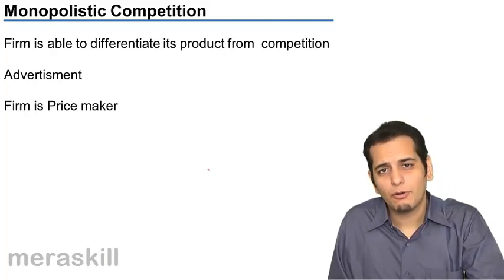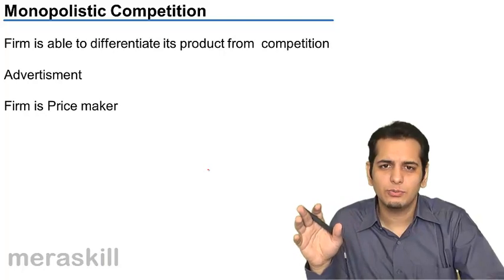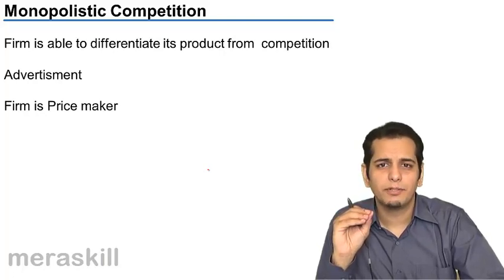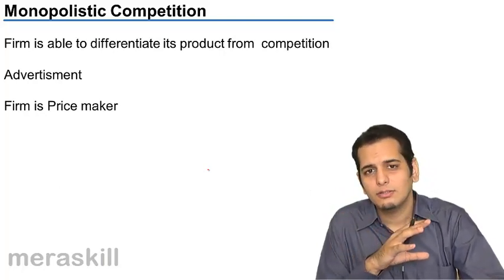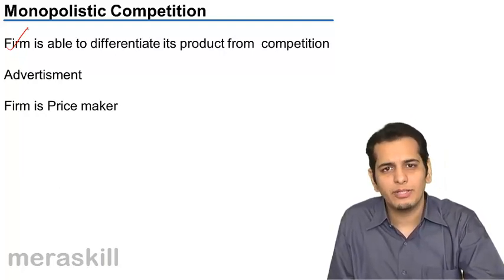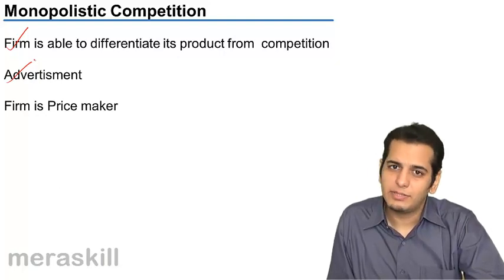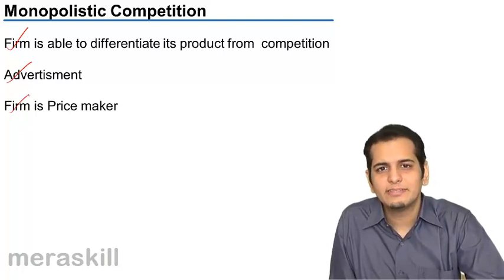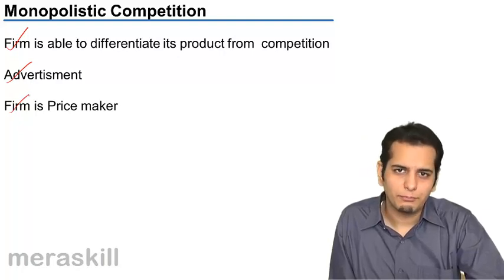What is Monopolistic Competition | Price Determination | CA CPT | CS & CMA Foundation | Class 11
What is Monopolistic Competition, Learn Price Determination under different market, Under Perfect Competition, Monopoly, Monopolistic Competition and Oligopoly.